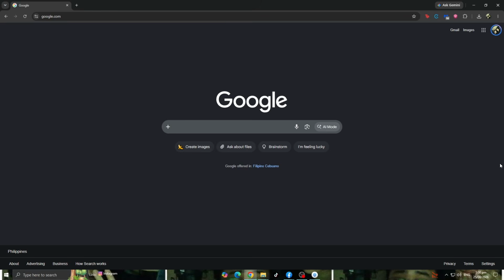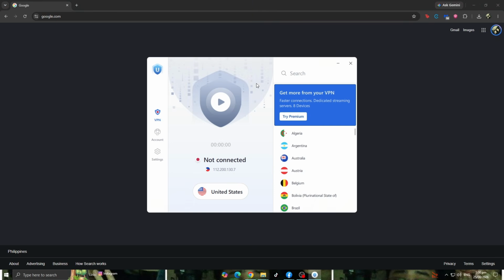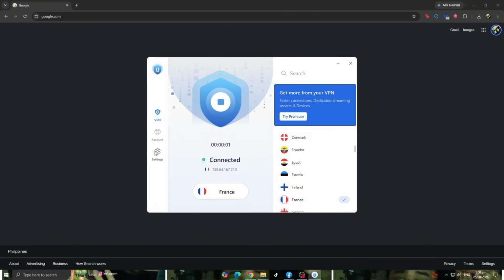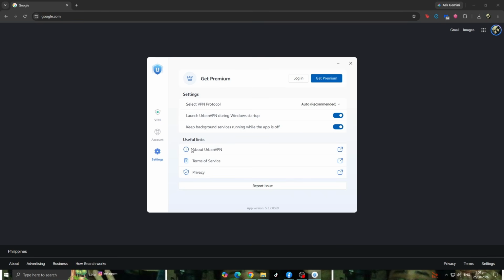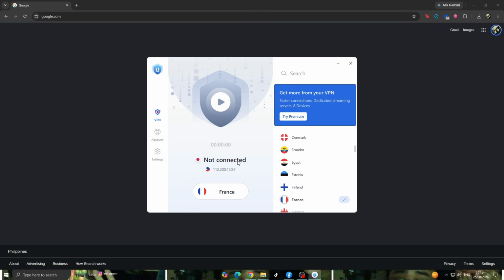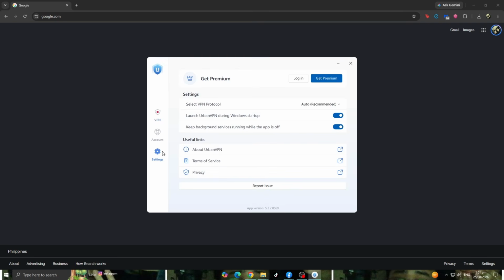How to Use Urban VPN in Laptop — 3 Settings Most People Never Touch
Using Urban VPN on your laptop but only sticking with the basic connection button? In this 2026 guide, we'll show you 3 important settings that many users overlook and explain how they can affect your VPN connection, location, and browsing experience. 💻🔒

We'll cover how to change your VPN location, check whether your IP address actually changed, and use settings like the kill switch to control what happens if your VPN connection drops. Urban VPN also provides different connection and troubleshooting options depending on your setup.

We'll also go over common mistakes, including running multiple VPNs or proxies at the same time and choosing a server that isn't working properly.

Watch the full tutorial to discover the 3 Urban VPN settings most people never touch and learn how to use them properly on your laptop in 2026. 🚀